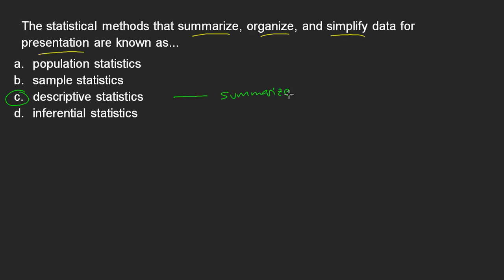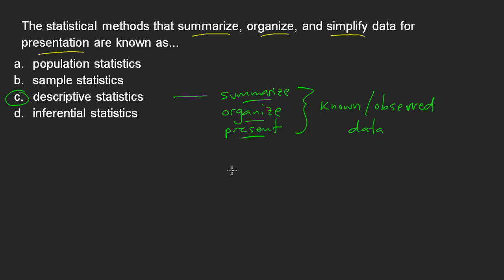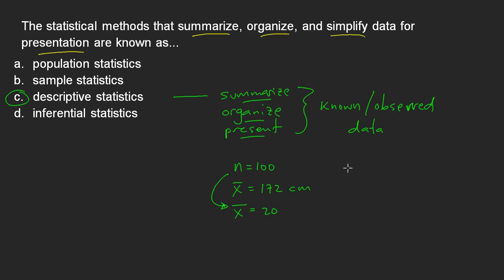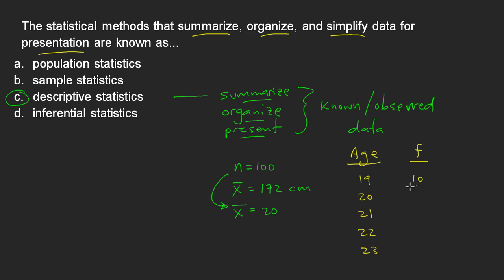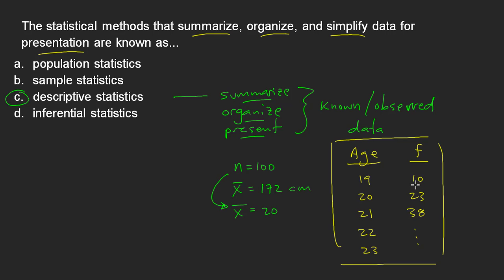Question 07 · Chapter 01